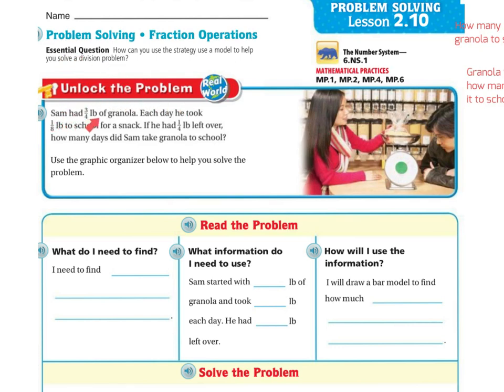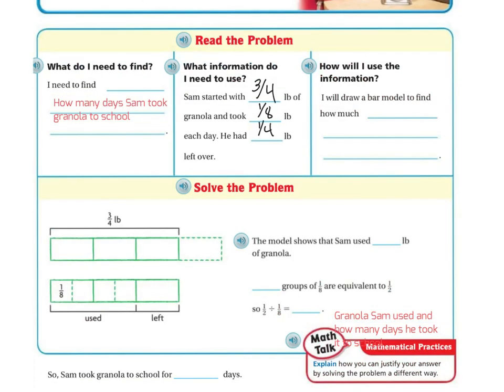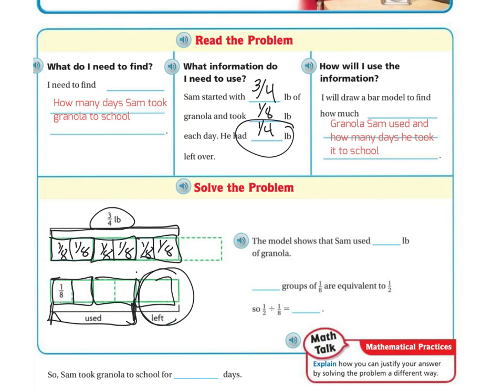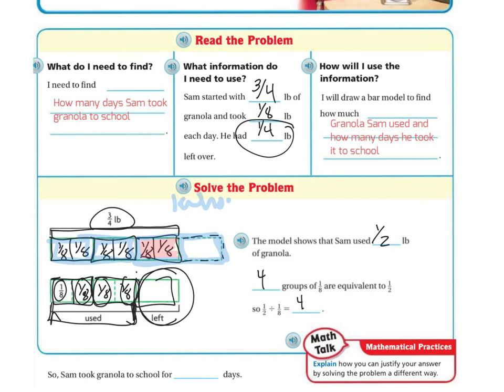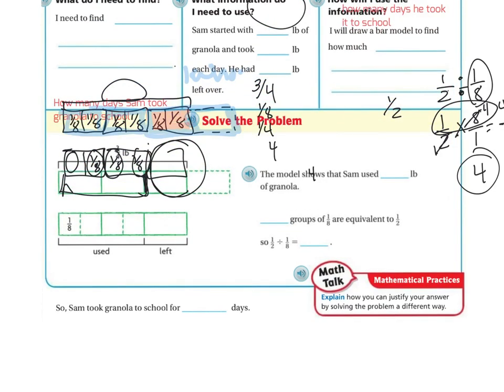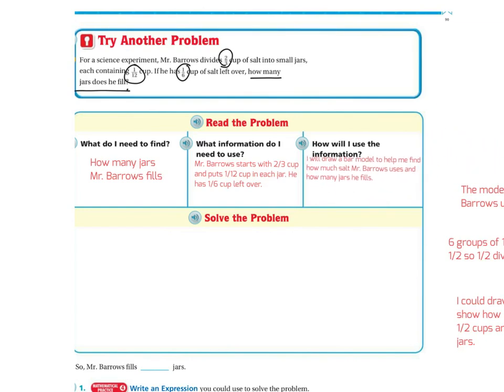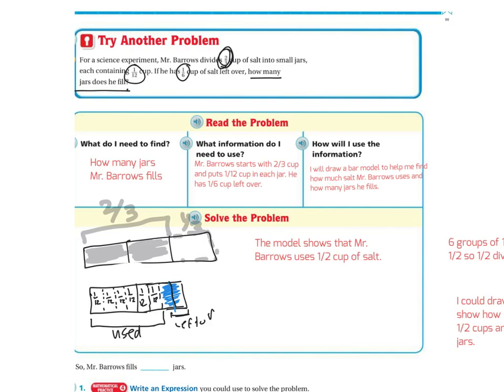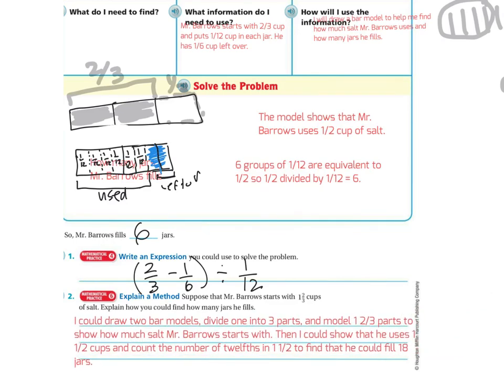6th Grade Go Math 2.10